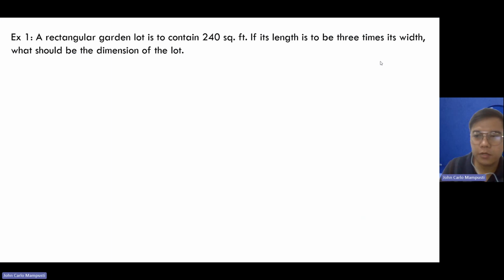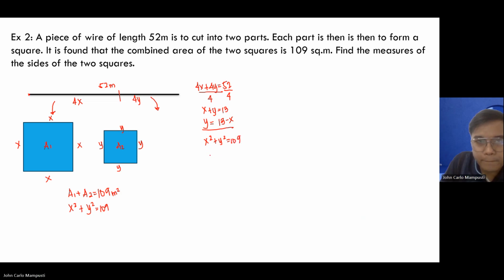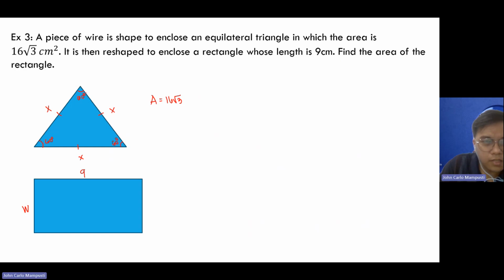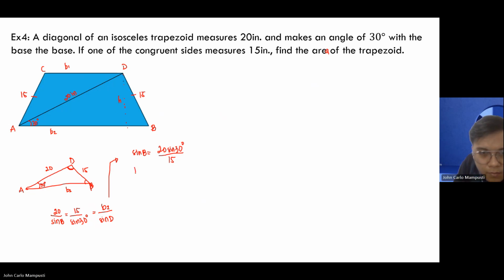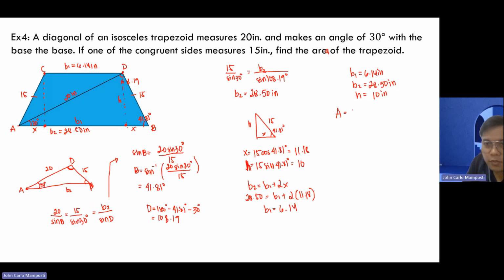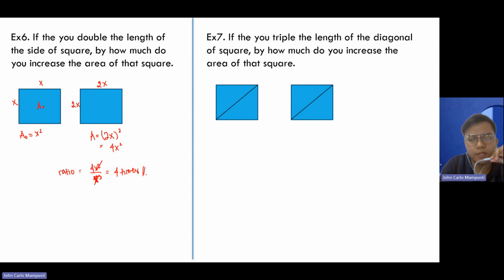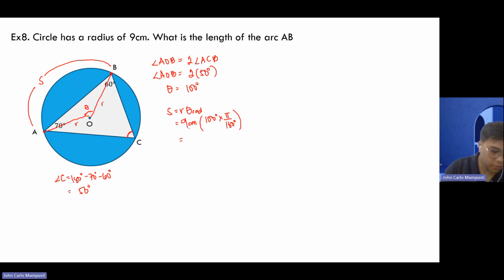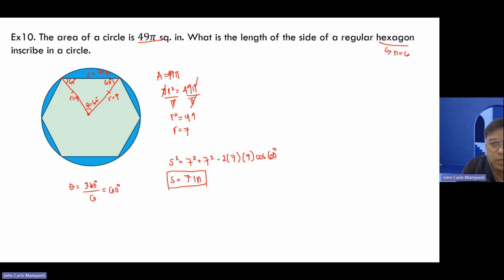PRACTICE PROBLEM - PLANE GEOMETRY